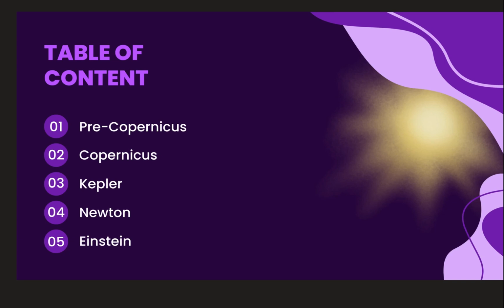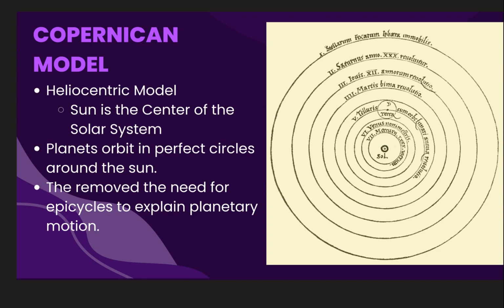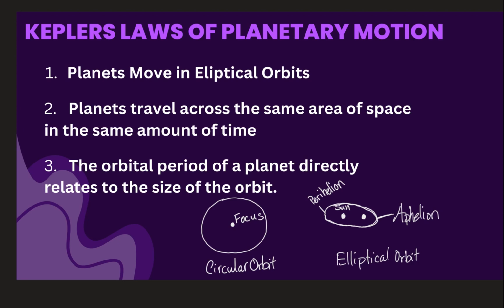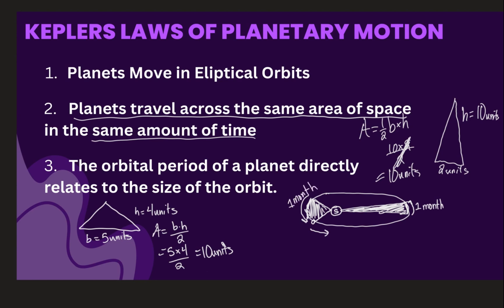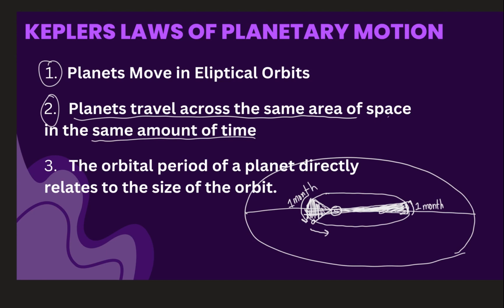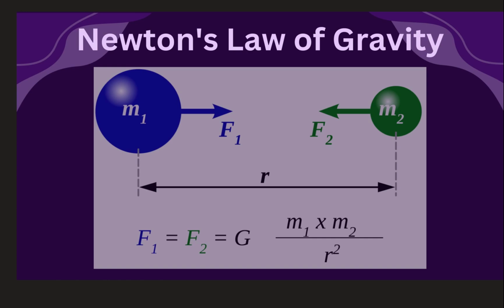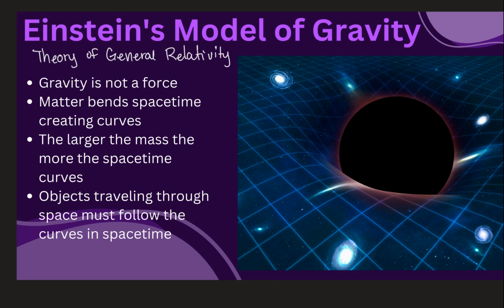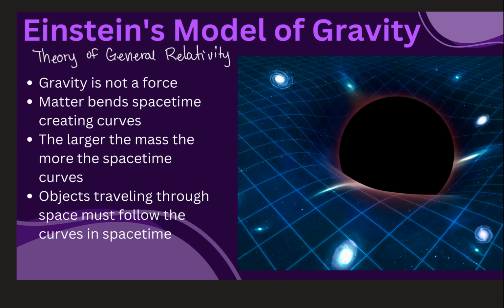Gravity and Planetary Motion Notes